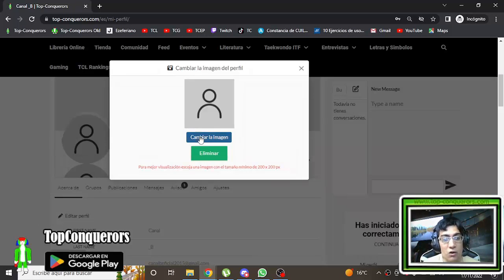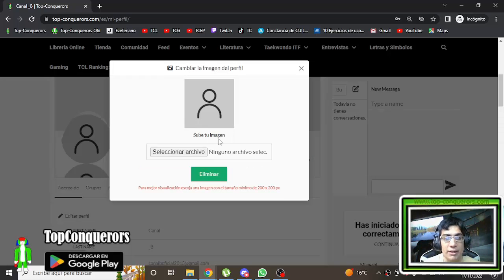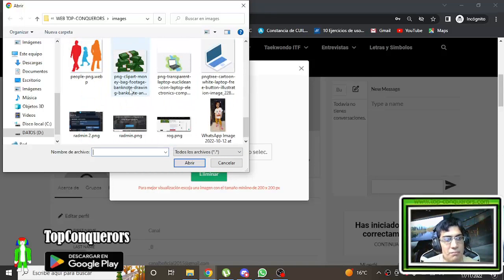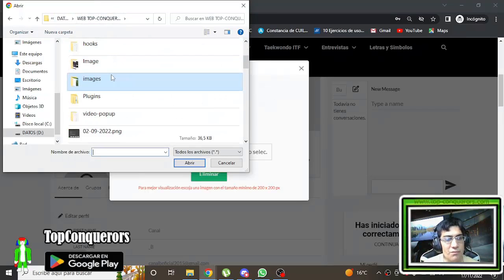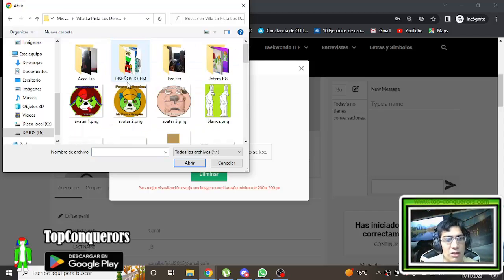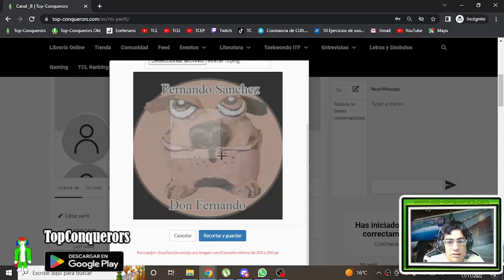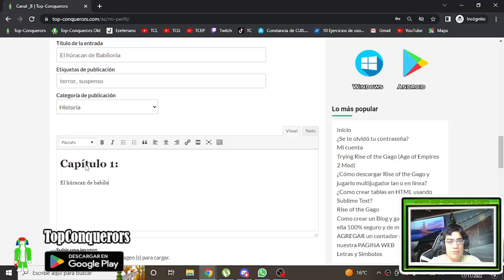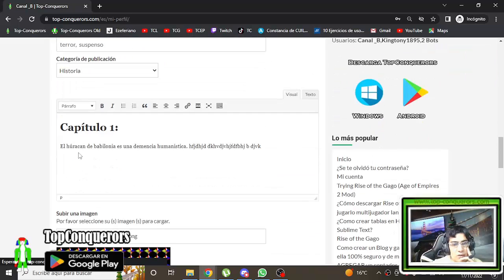Where to write OWN stories